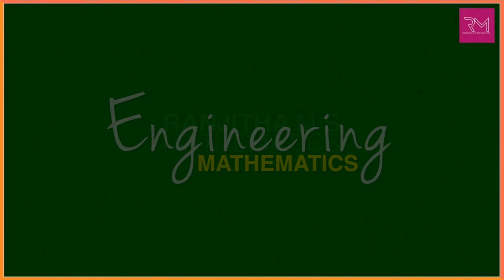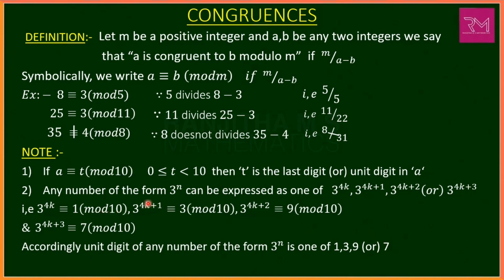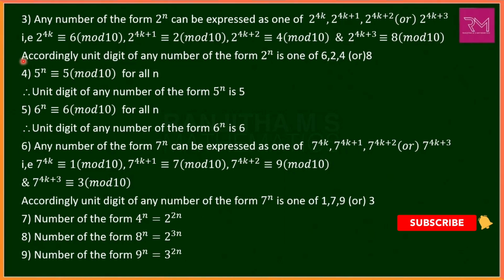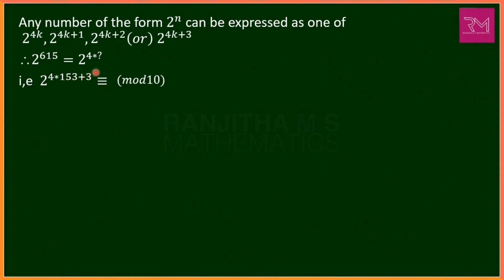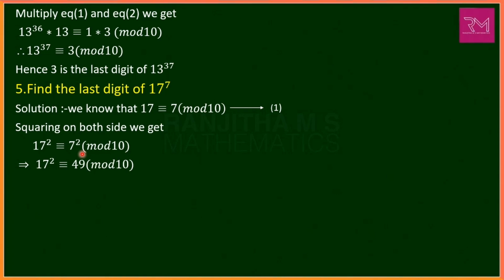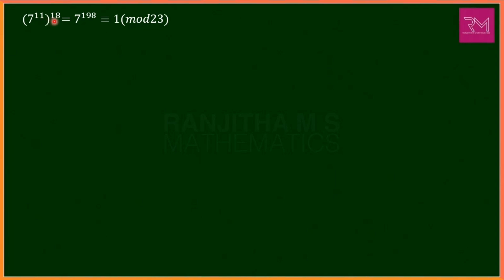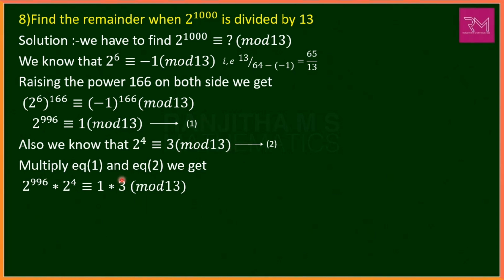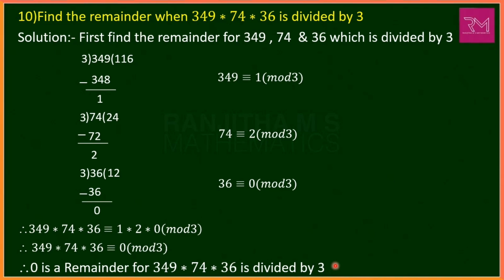Exploring Congruences in Mathematics: Unveiling the Mystery of Unit Digits!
Exploring Congruences in Engineering Mathematics: Unveiling the Mystery of Unit Digits!

Description:
🔍 Welcome to our engineering mathematics journey! 🧮 In this captivating video, we dive into the fascinating world of congruences, specifically focusing on the unit digit (last digit) phenomenon. 🎓

🌐 Understanding congruences is a key element in the realm of mathematics, and it plays a crucial role in various engineering applications. Join us as we demystify the concept of congruences and unravel the secrets behind unit digits.

🔍 *Timestamps:*
   - 00:17 Introduction
   - 13:13 Working rule
   - 15:31 Problem 1
   - 22:55 Problem 2
   - 28:31 Problem 3
   - 32:57 Problem 4

🔢 What you'll learn:
1️⃣ Definition of congruences and their significance in engineering mathematics.
2️⃣ Exploring modular arithmetic - a fundamental concept in congruences.
3️⃣ The intriguing connection between congruences and unit digits.
4️⃣ Practical examples showcasing the application of congruences in real-world engineering problems.
5️⃣ Tips and tricks for quickly determining unit digits without extensive calculations.

📚 Whether you're a student grappling with engineering mathematics or a curious mind eager to delve into the beauty of number theory, this video is tailored just for you! 🚀